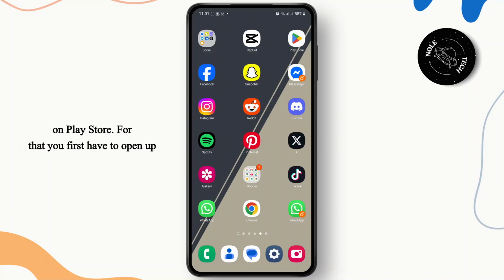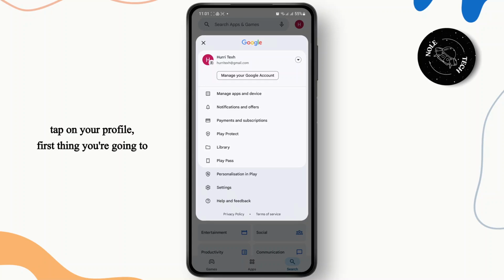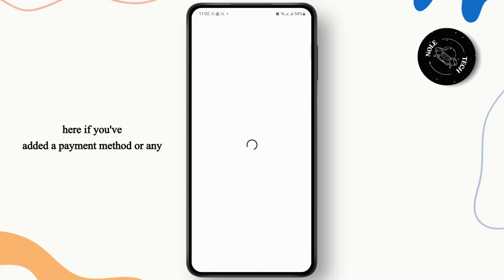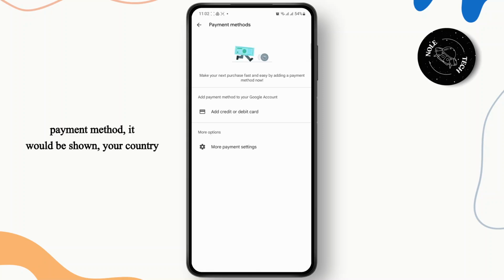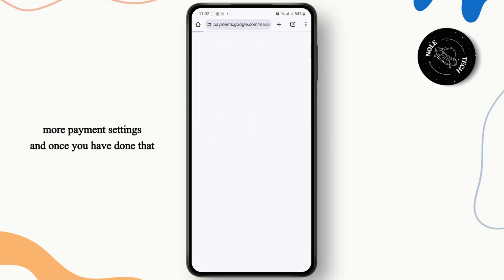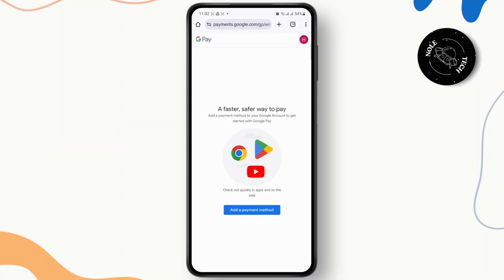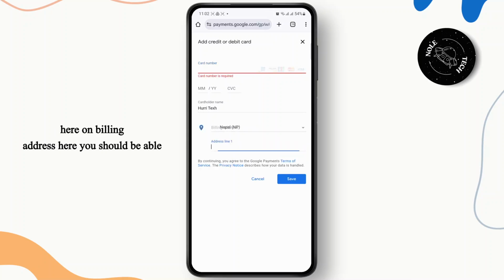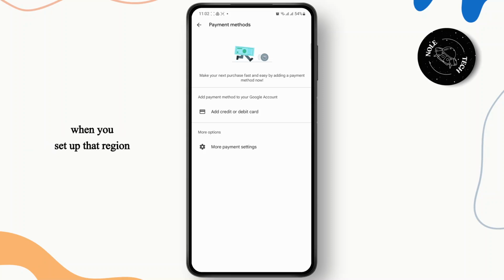How to Change Country or Region on Google Play Store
Learn how to easily change your country or region on the Google Play Store in this step-by-step tutorial. Whether you need to access content from a different country or switch your Play Store region, we’ve got you covered!

In this video, you'll discover how to change your country or region on the Google Play Store. You’ll also learn how to update your Google Play Store settings and access apps from other regions.

Timestamps:
0:00 Introduction
0:20 Step 1: Accessing Google Play Store Settings
0:45 Step 2: Changing Your Country or Region